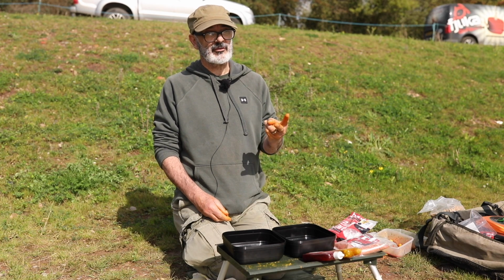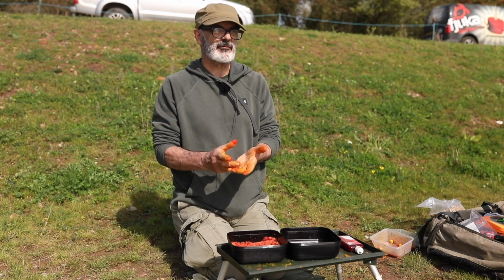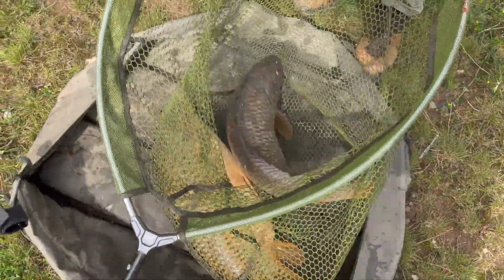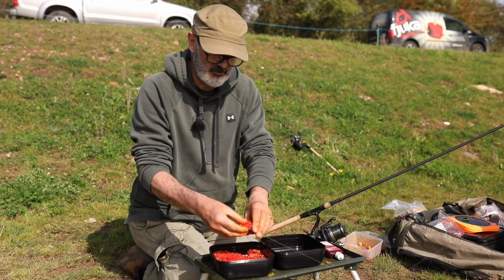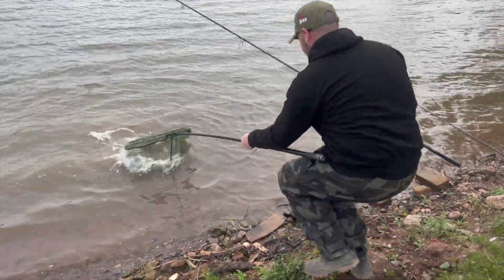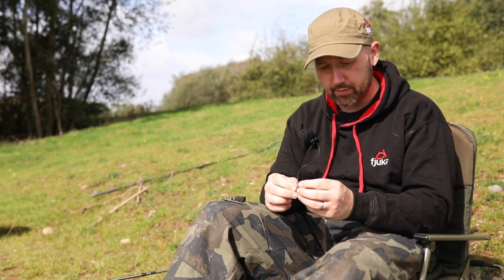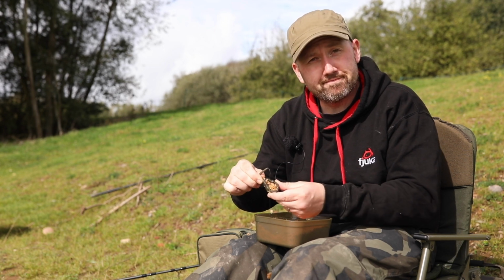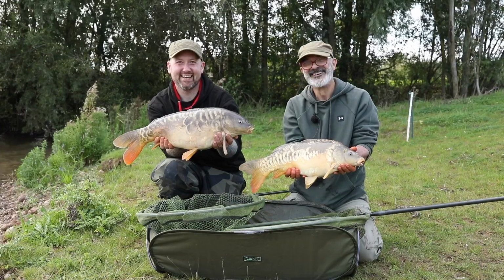INCREDIBLE CARP FISHING ACTION! | David Preston V-Log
David Preston is joined by Fjuka MD Ant Molyneux for his latest vlog, where he literally can’t get his rods in the water fast enough. It's hectic carp fishing action from the off! Filmed at 'the beautiful Larford Lakes, not too far from Stourport…..’